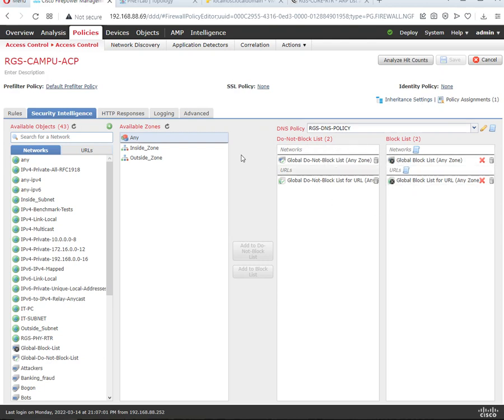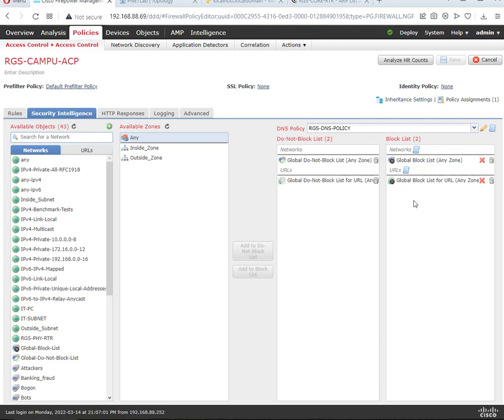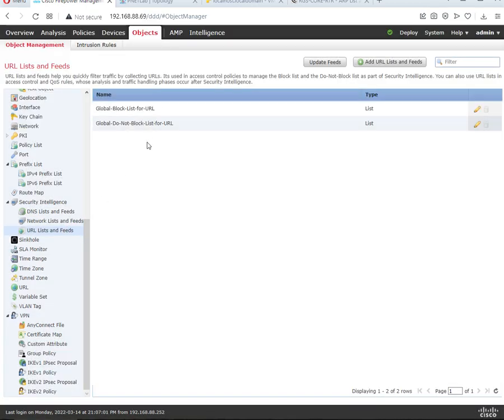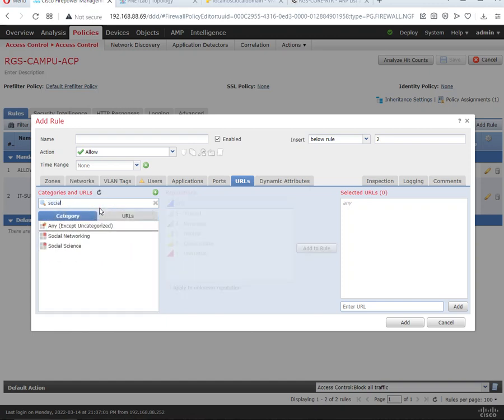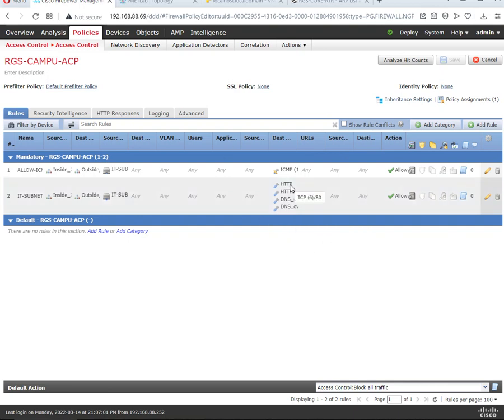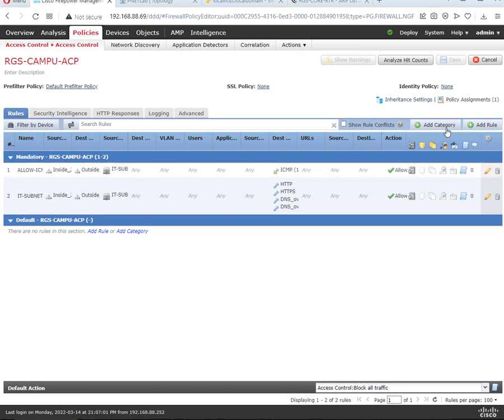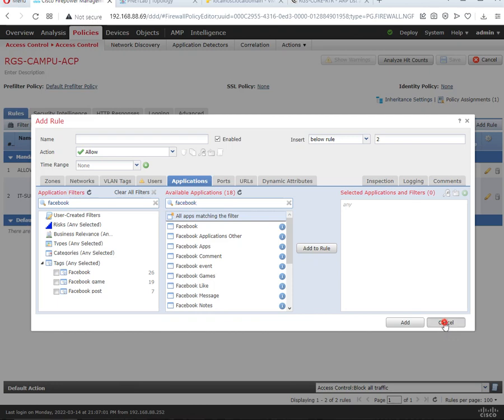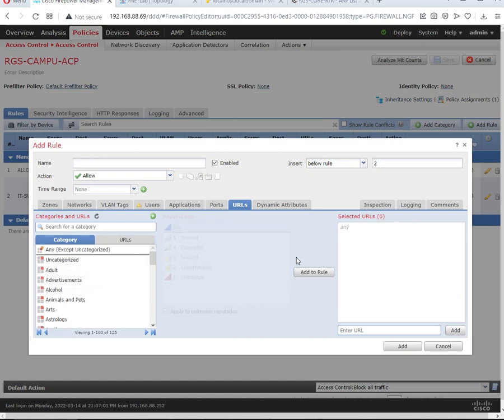16 Cisco NGFW Firepower Threat Defense FTD 7 0 | URL Filtering Overview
This video shows an overview of URL Filtering in Cisco NGFW Firewall.